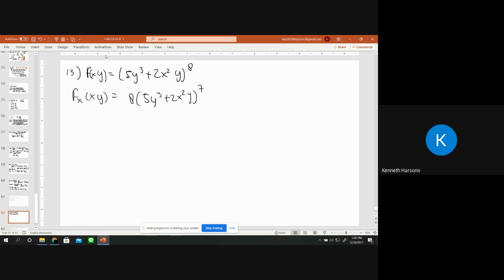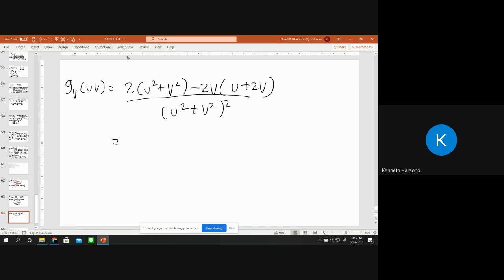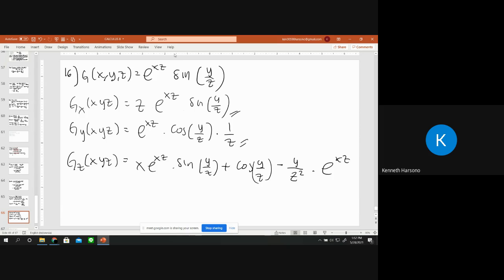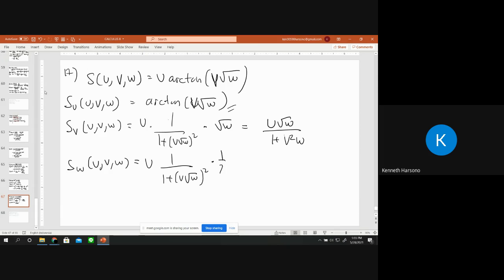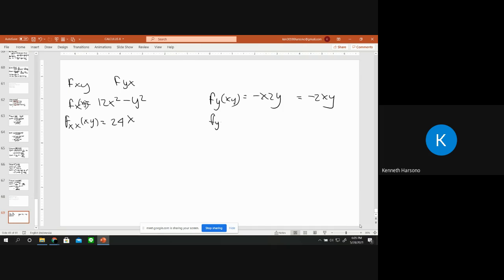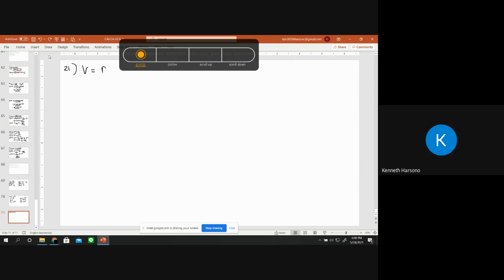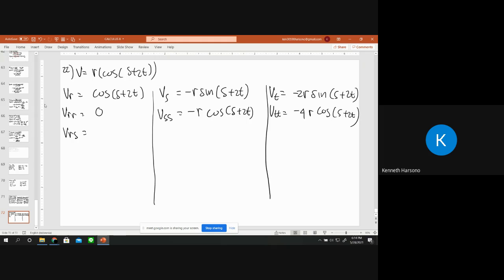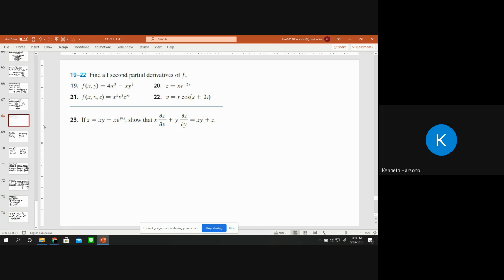CE162B005 TA Class 5/28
This is the video recording on TA class 5/28